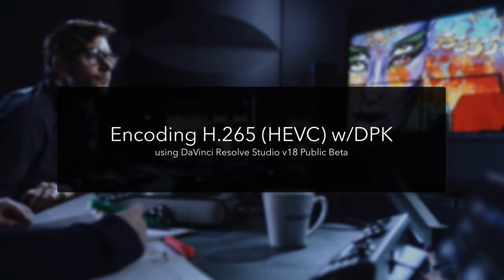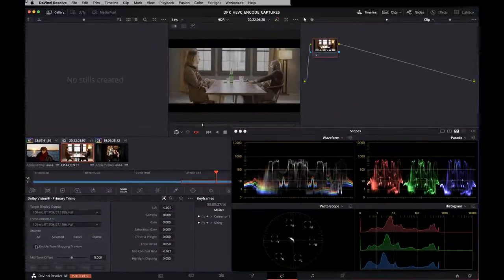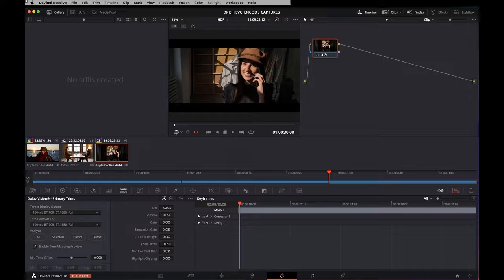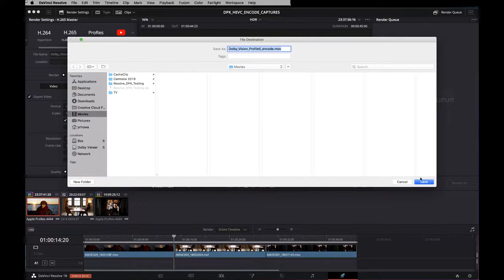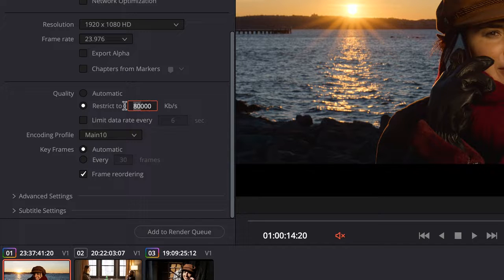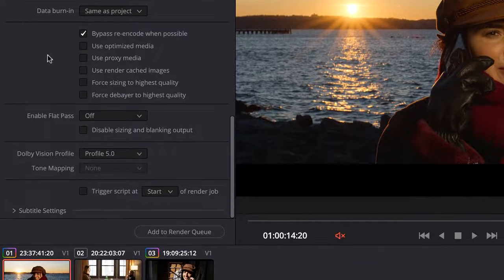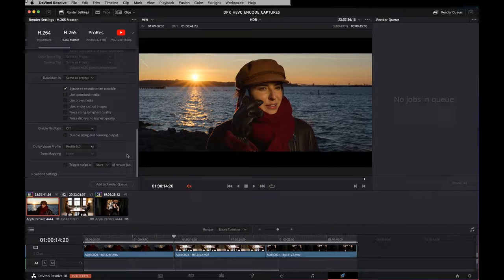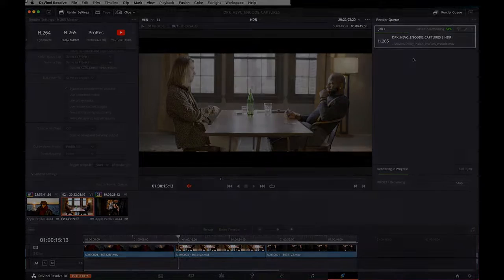Dolby Vision H265 Encoding on DaVinci Resolve